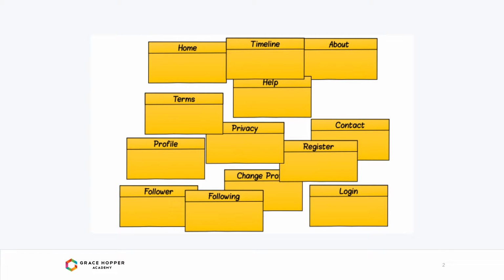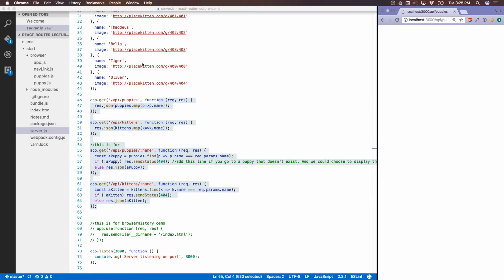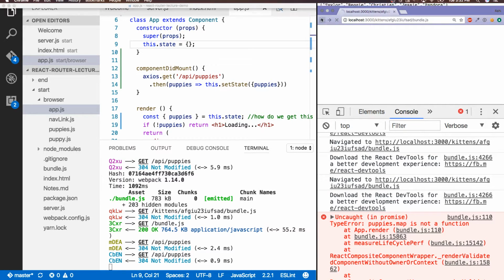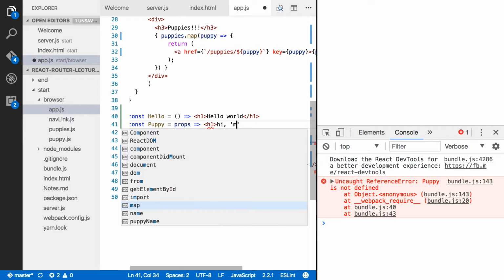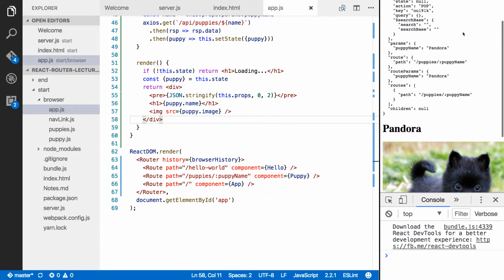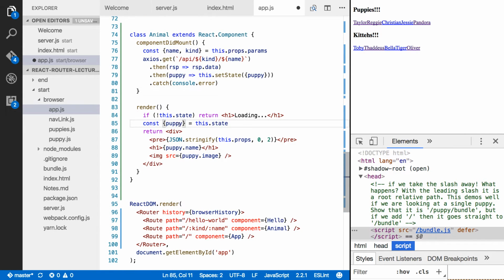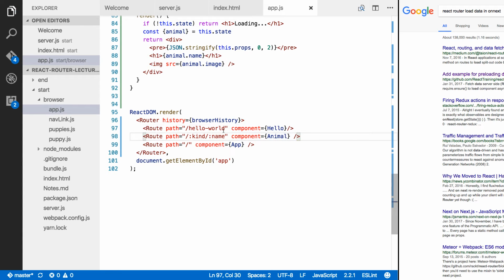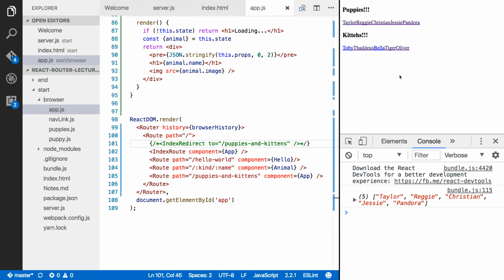Lecture: React Router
Lecture & intro live code for react router

Cohort: 1702-GH-NY